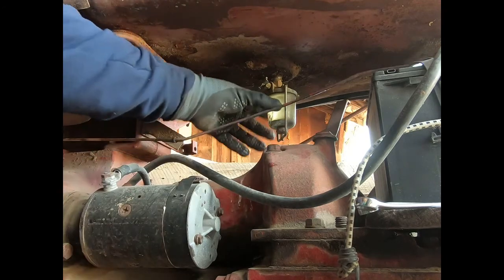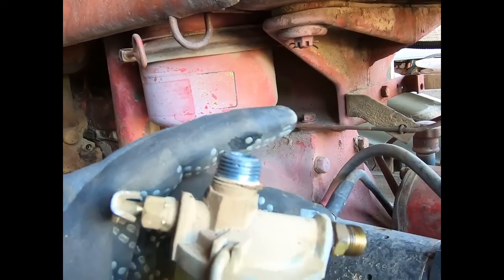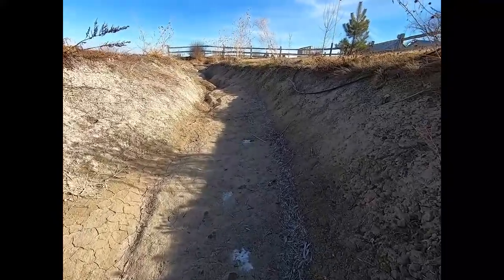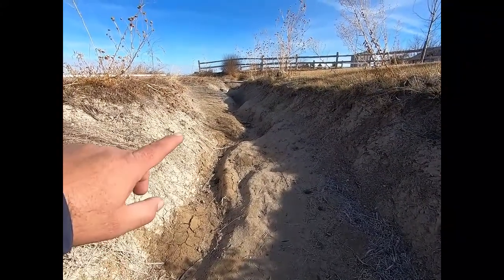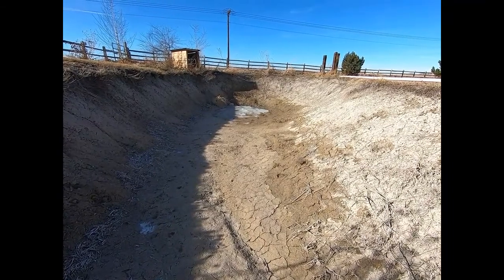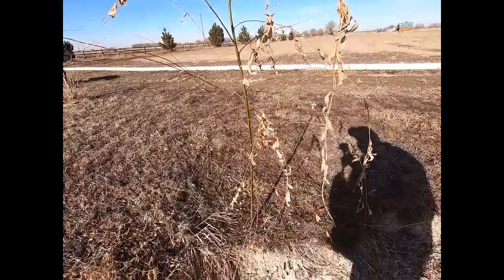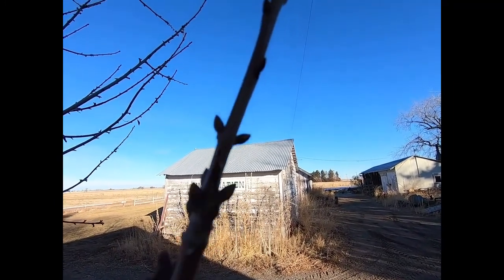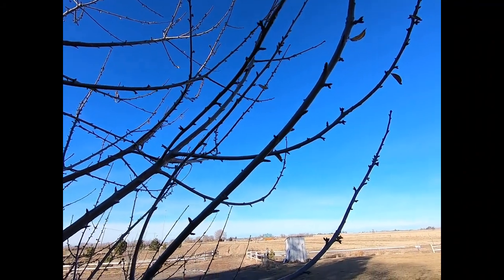A Quiet Week & New Parts #21-4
I had one day of good weather to do some work on the vintage tractors here on the farm.
Unfortunately, a few needed parts are still coming, especially those needed for the 850 Ford tractor.  We need to get it running and out of the shop, so other items can be built or repaired.